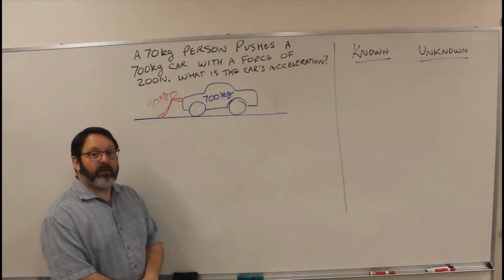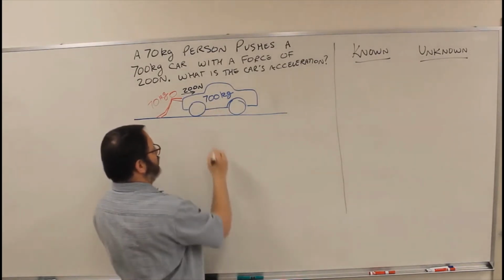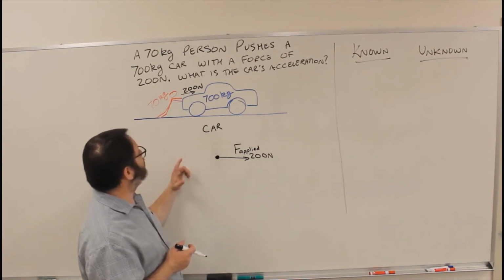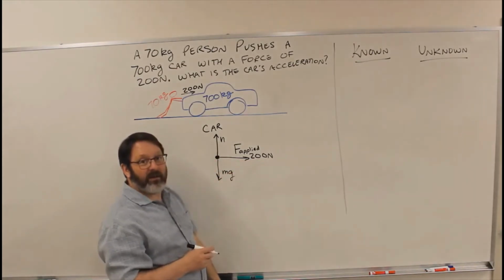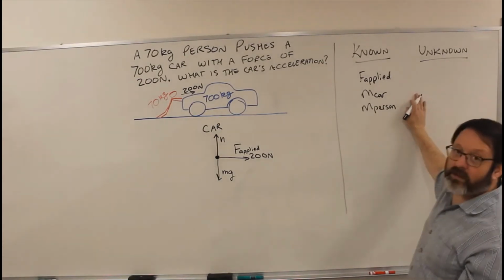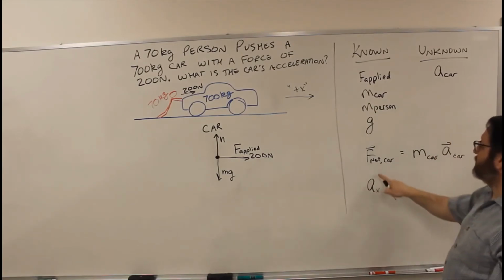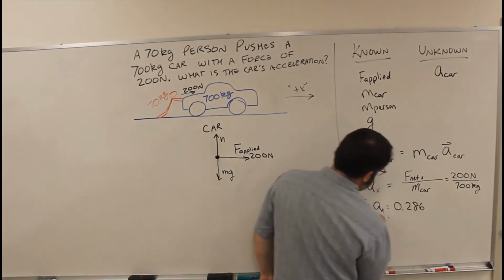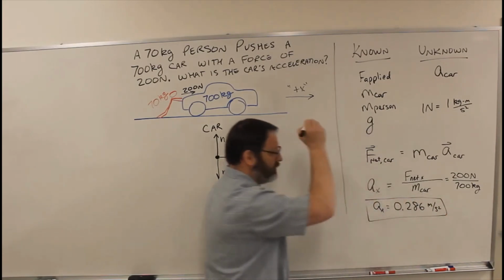Video Example Forces FBD and Systems of Objects